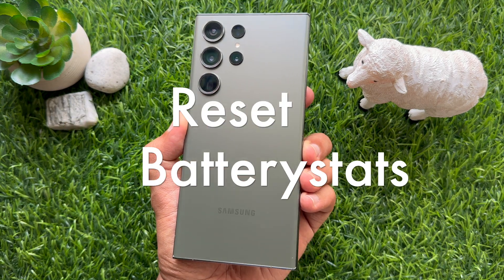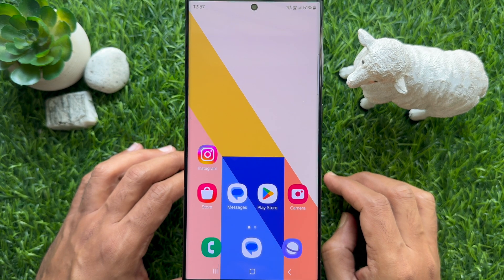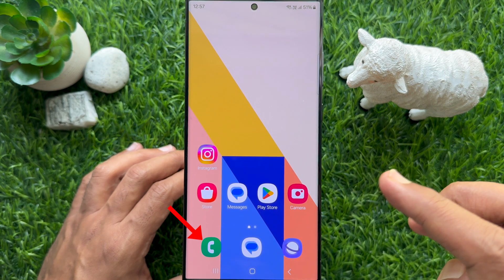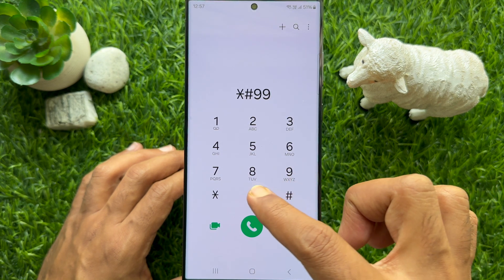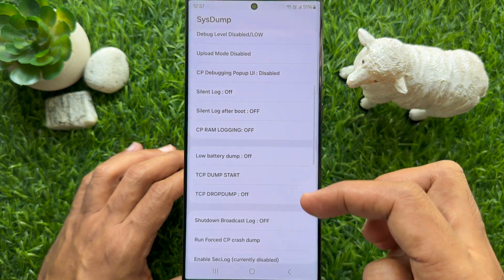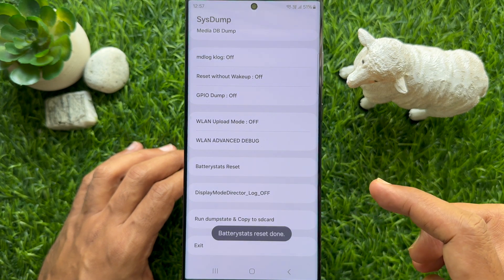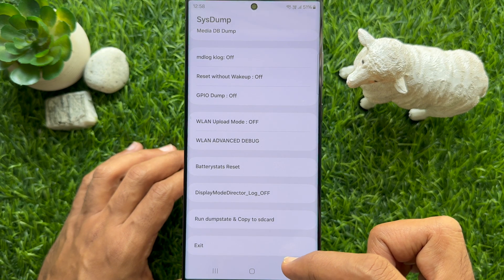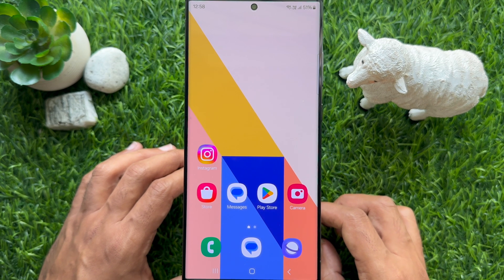How to Reset Batterystats on Samsung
How to Reset Batterystats on Samsung. If anyone Facing Battery Drain issue on Samsung. Dial *#9900# And Select Battery Stat reset.